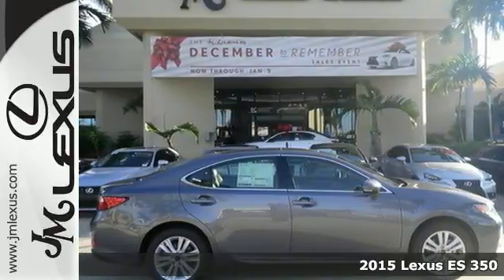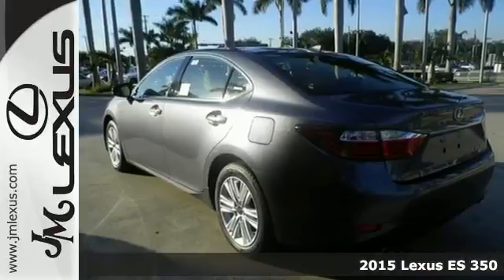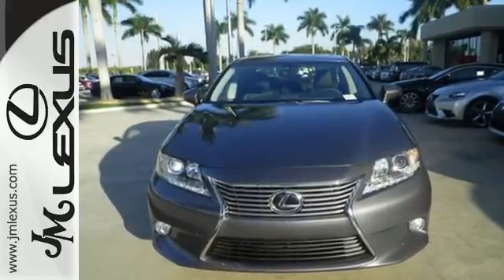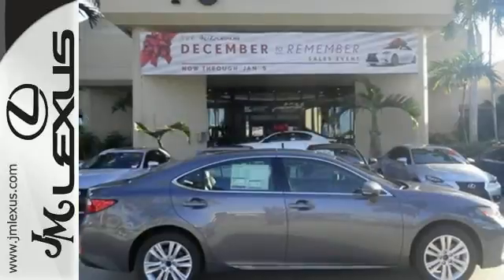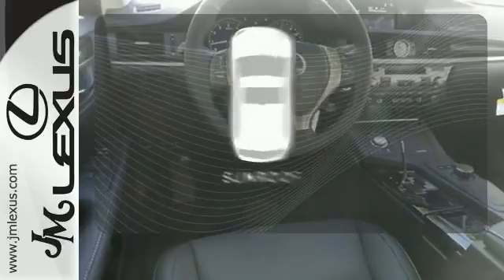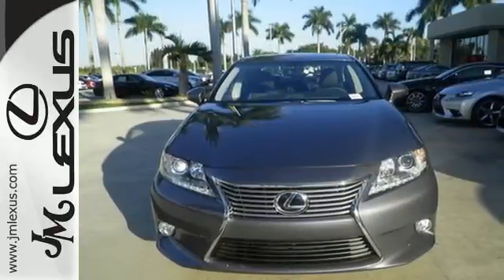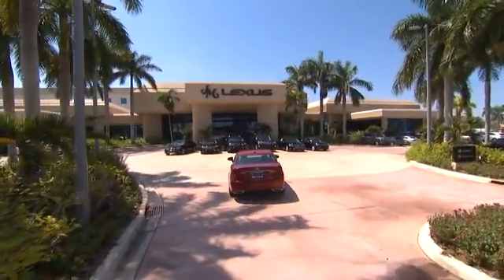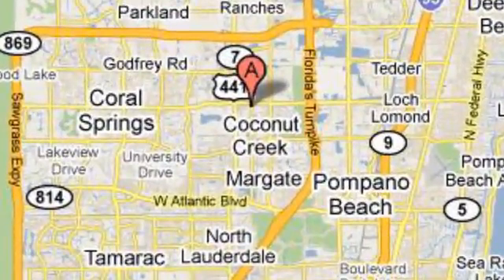New 2015 Lexus ES 350 Margate FL Ft-Lauderdale, FL #53465 - SOLD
Year: 2015
Make: Lexus
Model: ES 350
Trim: 4DR SDN
Engine: 3.5L V6
Transmission: Automatic 6-Speed
Color: Nebula Gray Pearl
Interior: Black NuLuxe Espresso Bird's Eye Maple
Stock #: 53465
VIN: JTHBK1GG0F2166414
You are currently viewing a new 2015 Lexus ES 350 with JM Lexus the #1 Volume Lexus Dealer since 1992! Thank you for your interest. We look forward to working with you. Stock #: 53465 Exterior: Nebula Gray Pearl Interior: Black NuLuxe Espresso Bird's Eye Maple Trim: 4DR SDN JM Lexus 5350 West Sample Rd Margate FL 33073

Address:
5350 W Sample Rd